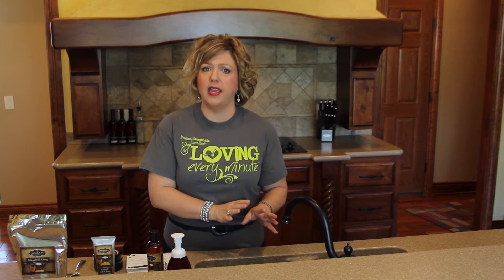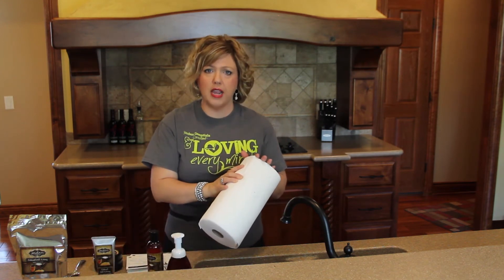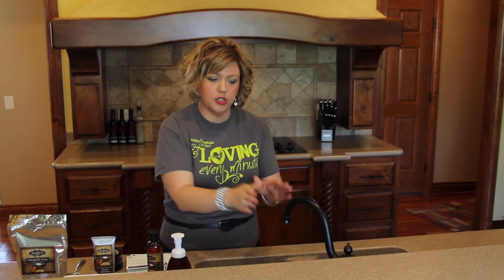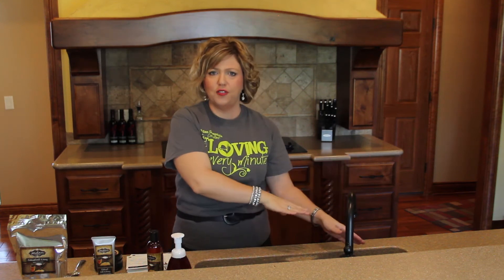Spa Show Training: How To Do A Hand Spa